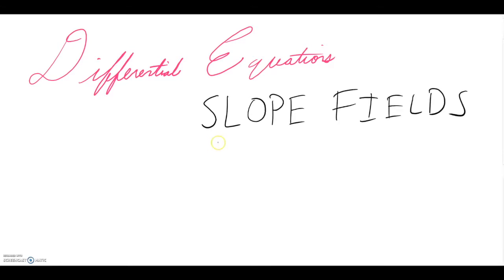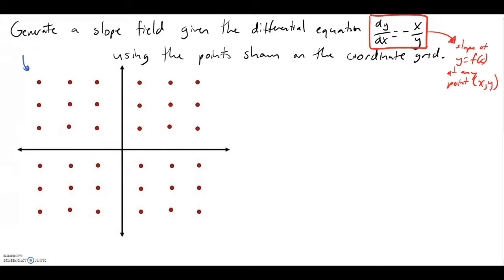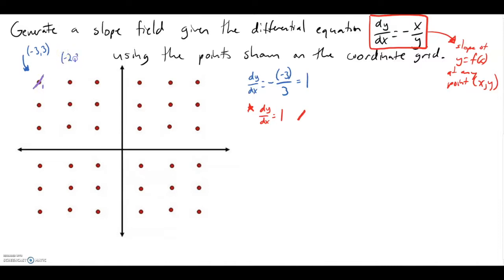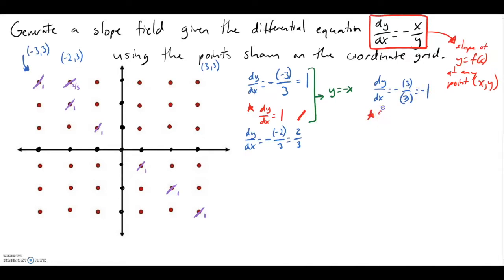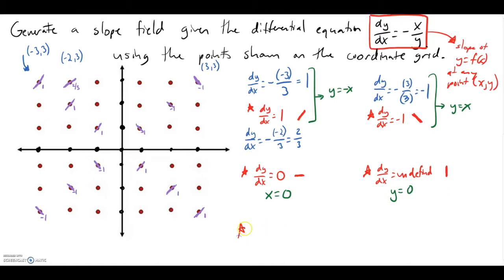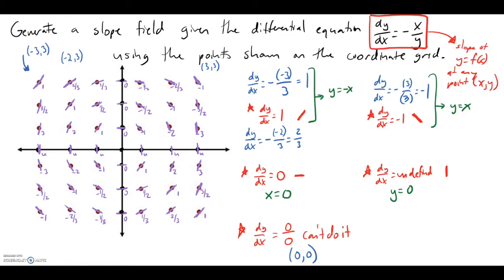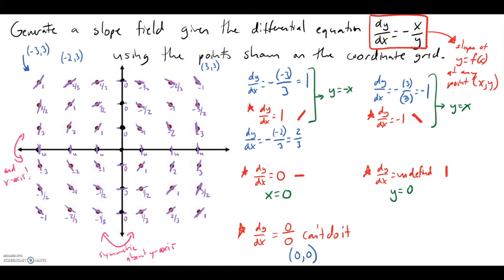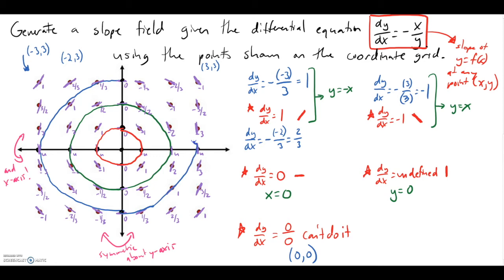DIFFERENTIAL EQUATIONS #2 Slope Fields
Creating visual representations of functions based on derivatives